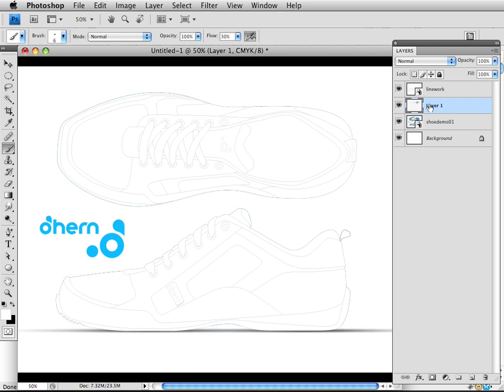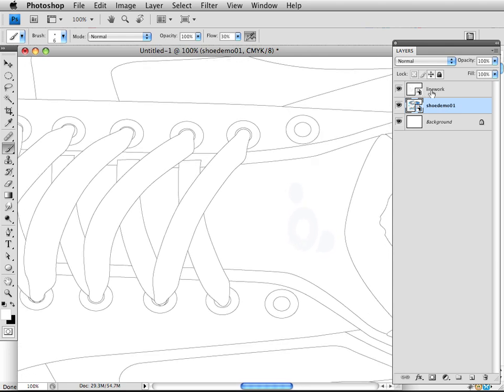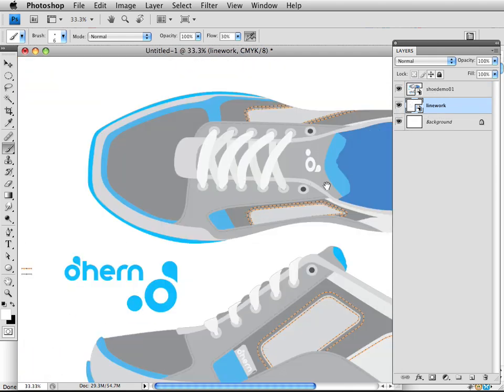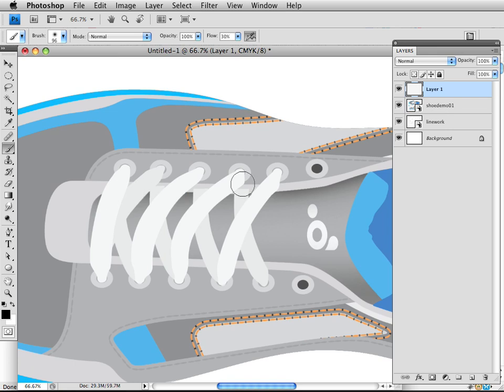2D Shoe Rendering in AI and PS, part 06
Adobe Illustrator and Adobe Photoshop are both common tools in 2D rendering of product design concepts. Here I use a hybrid technique that showcases many of the features that make AI and PS an unbeatable combo for 2D product illustration, using a sports shoe as an example.

This video covers:
- Photoshop: making selections with magic wand
- Photoshop: shading with the brush tool